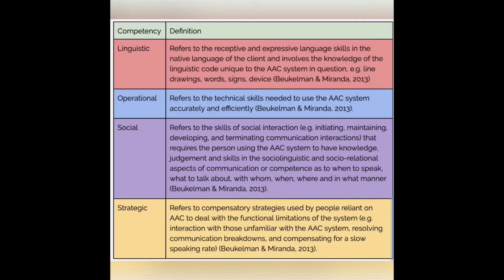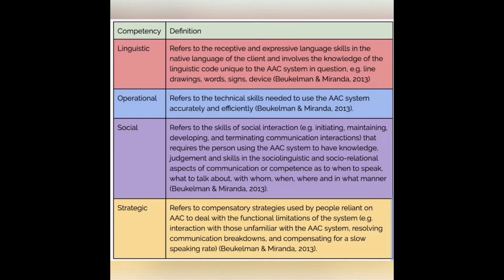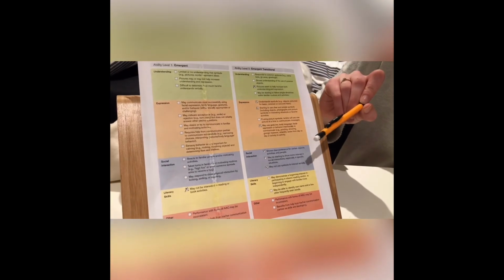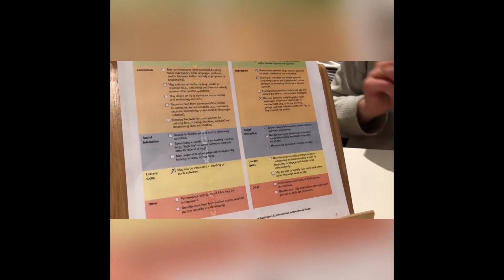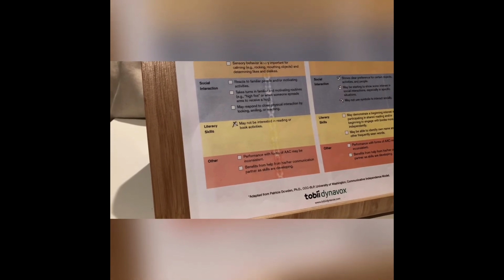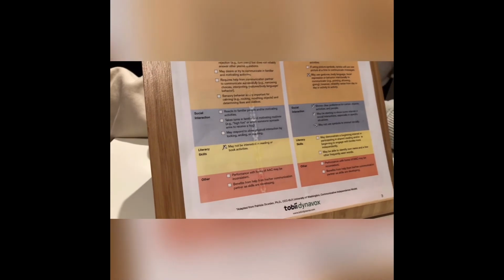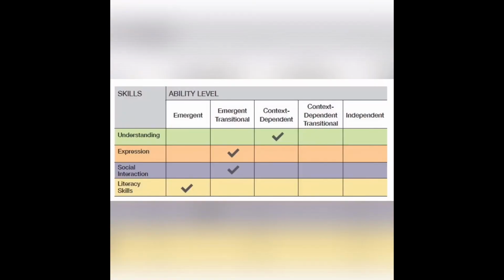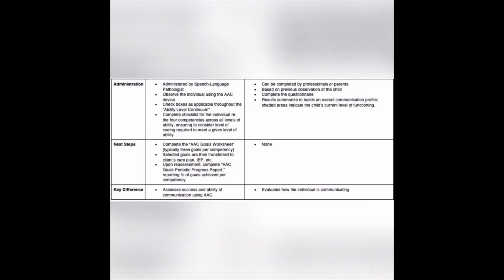How To Use the DAGG-2 and Comparison to the Communication Matrix